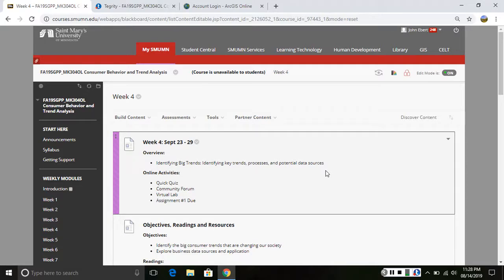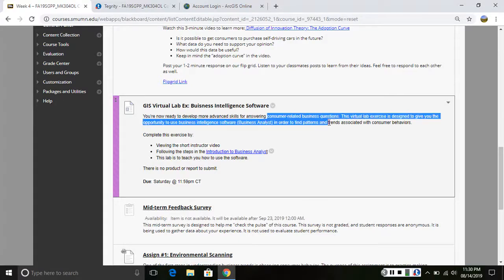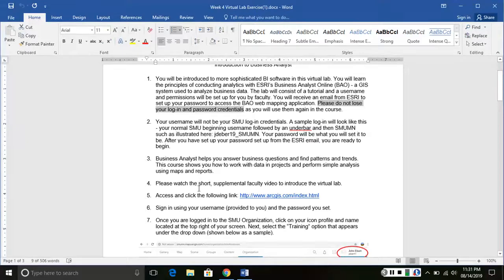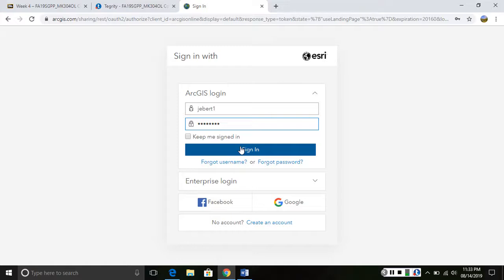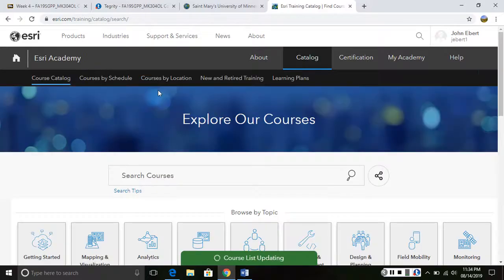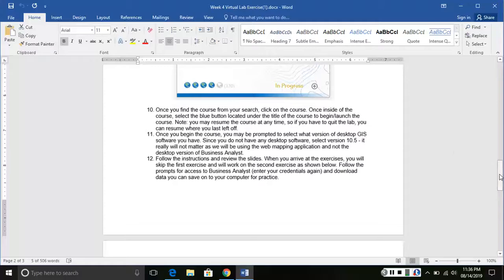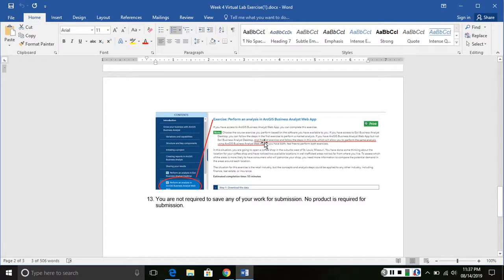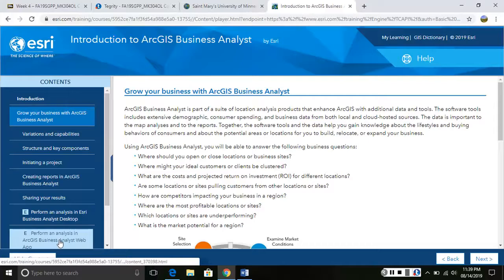MK304OL - Week 4 Materials - Overview of Virtual Lab; No Application Due This Week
Fall 2019
MK304OL
Consumer Behavior and Trend Analysis
3 Course Credit Hours
Online